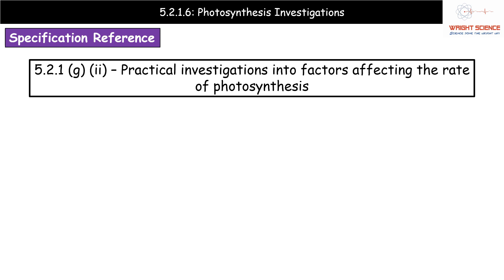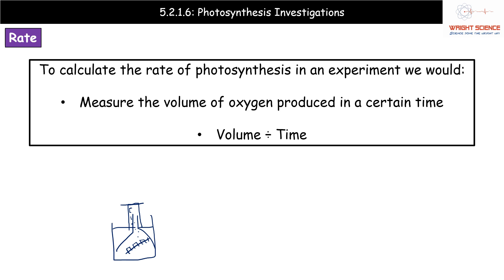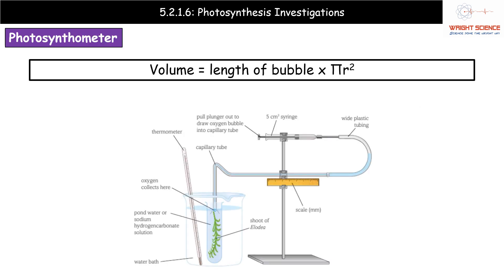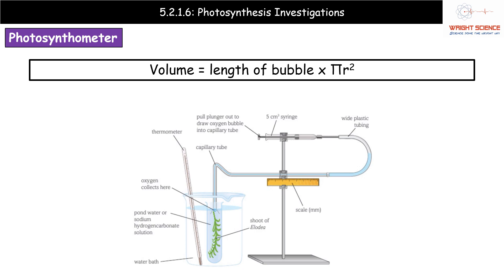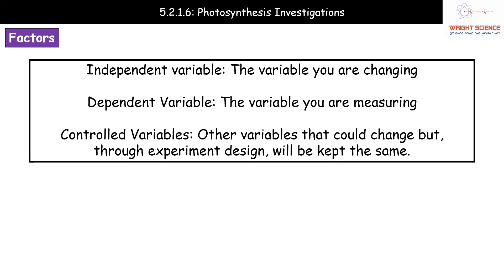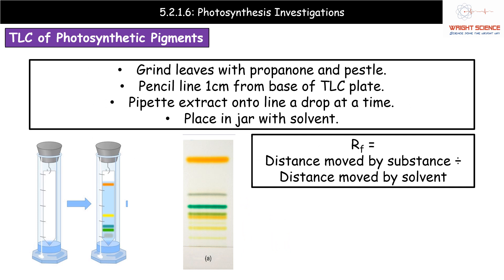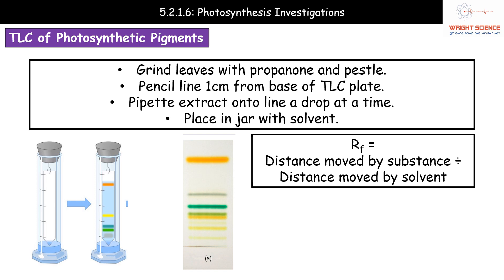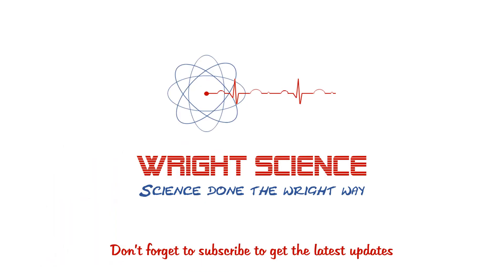A Level Biology - 5.2.1.6 - Photosynthesis Investigations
Wright Science A Level Biology summary video on Photosynthesis Investigations.  Supporting the OCR Biology A specification.